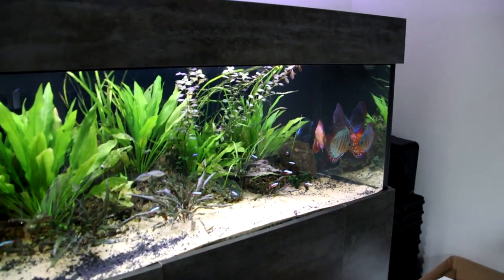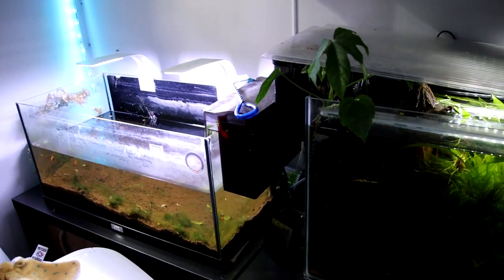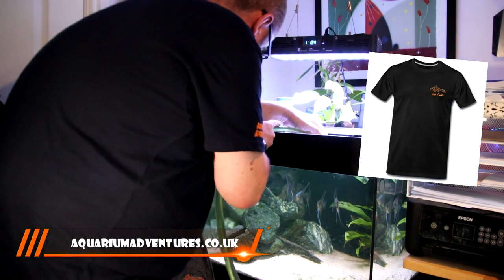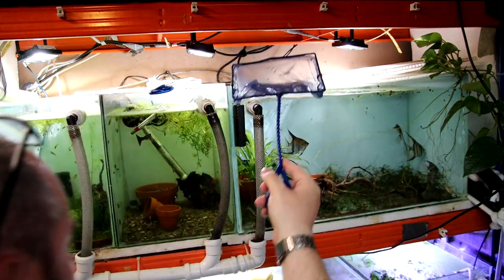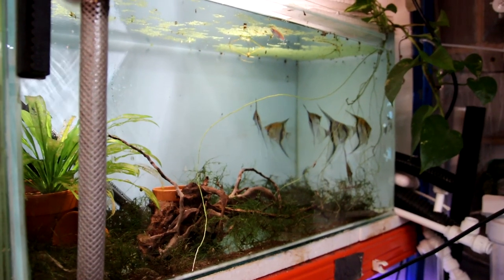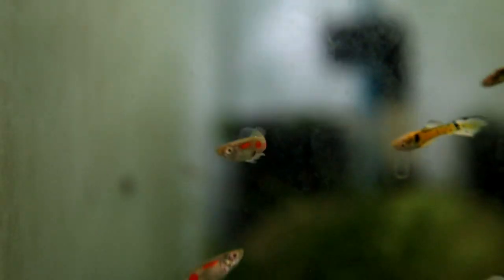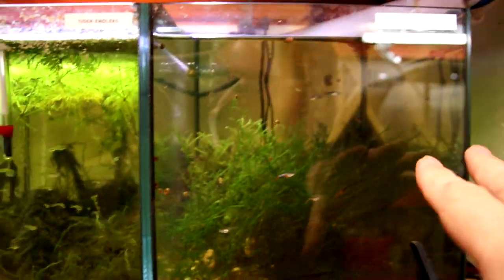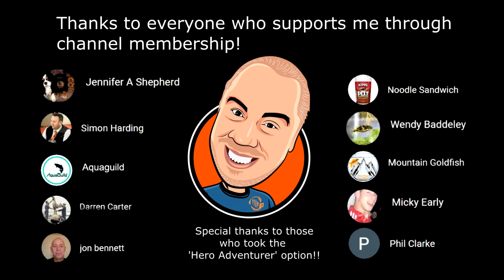All my fish tanks - fish room update!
Preparing for the house move - breaking down fish tanks and moving fish around in the fish room, and a mini tour of what is left in the fish room!